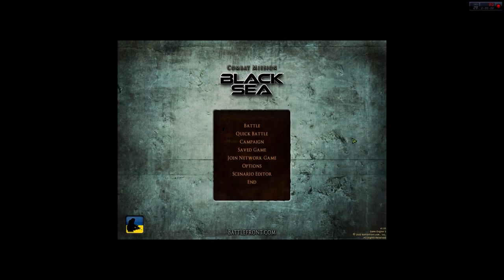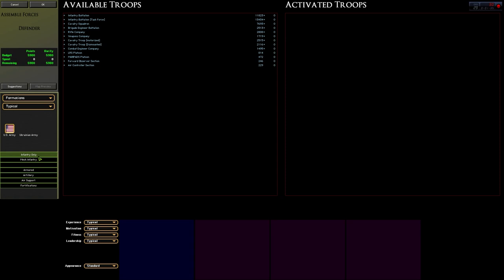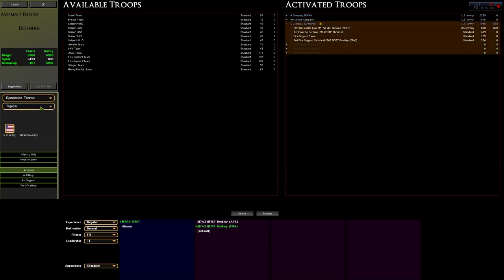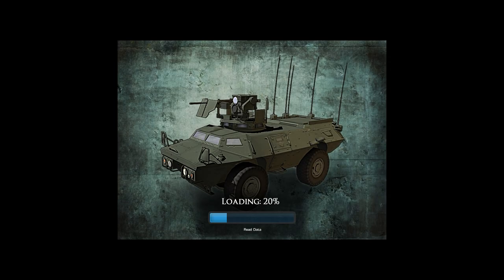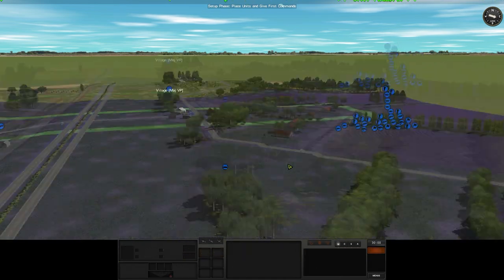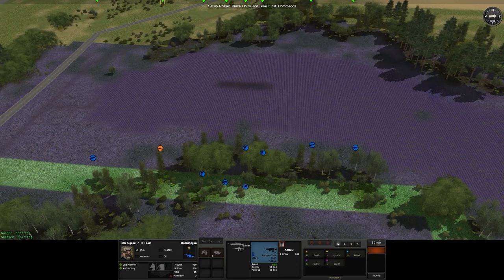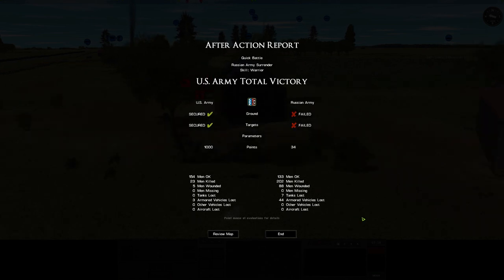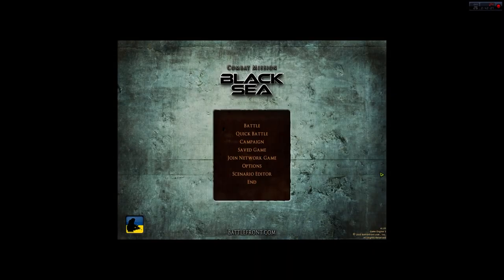STONEWALL BRIGADE - Combat Mission: Black Sea Gameplay